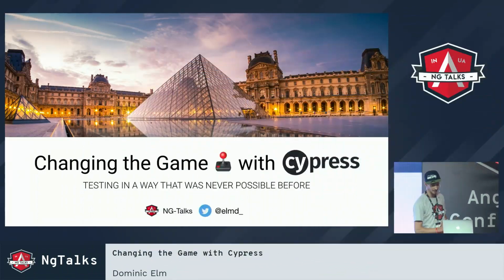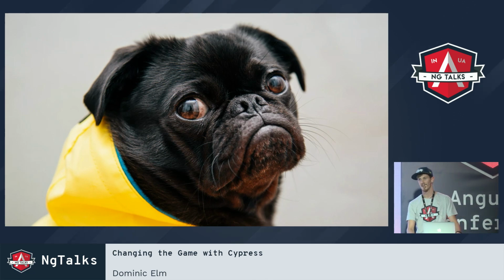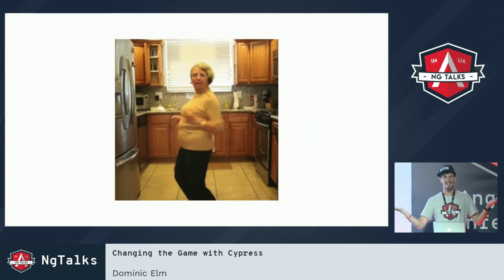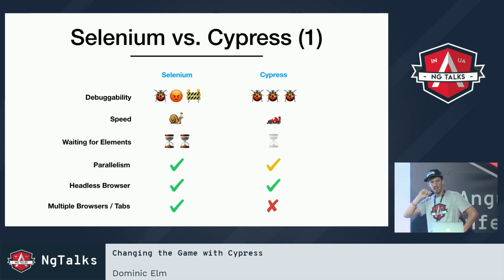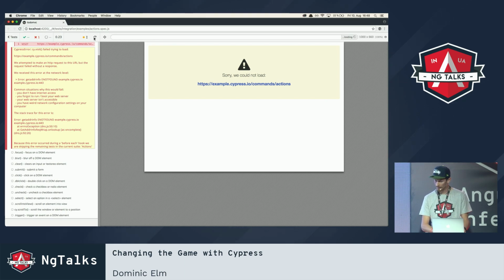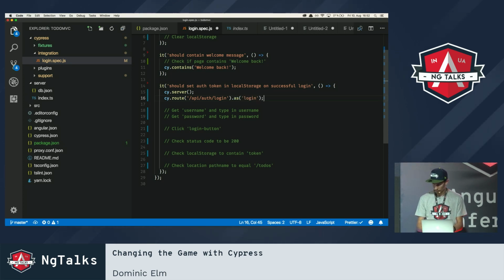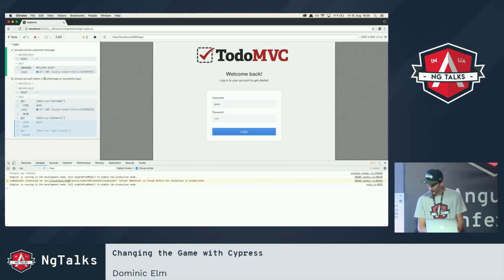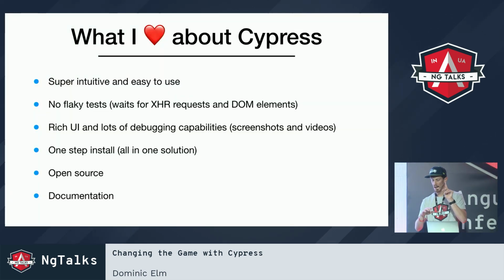Dominic Elm - Changing the Game with Cypress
When we talk about UI tests, the first thing that comes to mind is  probably Selenium. No wonder, it’s the most widely used testing  framework for web applications. It was originally developed in 2004 and  now, after 14 years, it still takes a dedicated team of QA engineers to  implement it correctly. Tests are often flaky, painful to debug, and the  overall developer experience is rather poor. But for many years there  wasn’t another choice, until Cypress was born. Cypress tries to solve  the biggest testing challenges, e.g. painless setup, easy to write  tests, support for async testing, performance, and a good understanding  of why  tests fail. Cypress is made from scratch focusing on developer  experience, debuggability and consistency.  In this talk, we’ll look at how to get started with Cypress and dive  into some basic tests. We’ll also see how to work with http requests and  explore the debugging capabilities of Cypress.

About the NgTalks 2018:
NgTalks is the first Ukrainian conference dedicated specifically to Angular technologies, covering advanced methods, most up-to-date approaches and hottest trends in the community. The main part of the conference was on 10-11 August, with two full days (August 8-9) devoted to practical workshops.